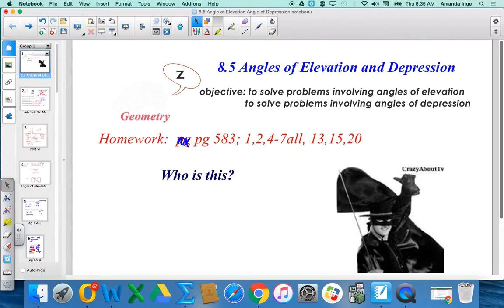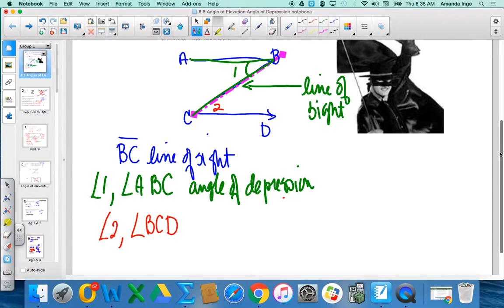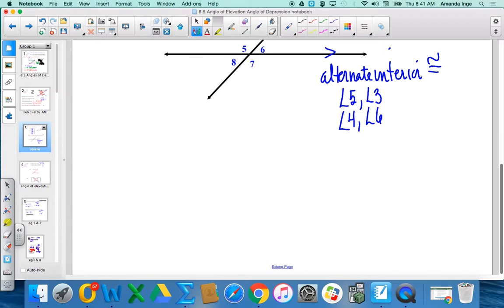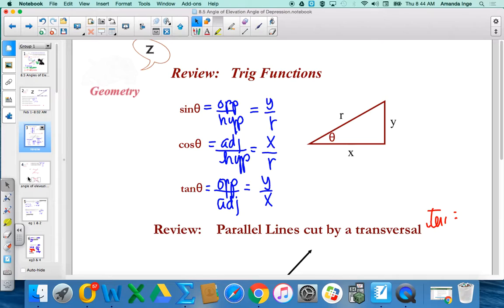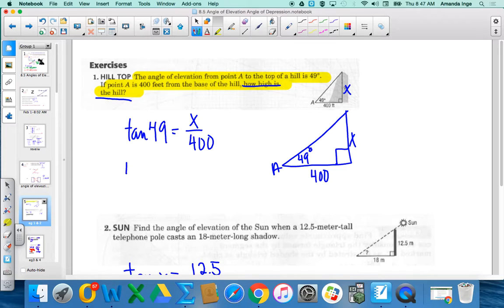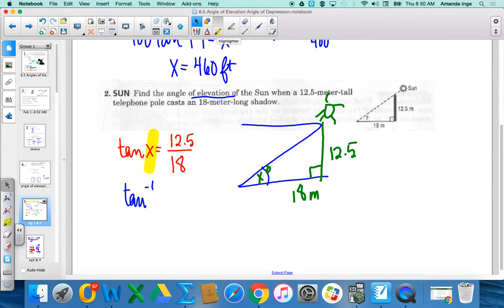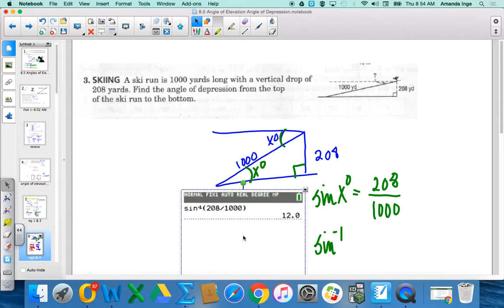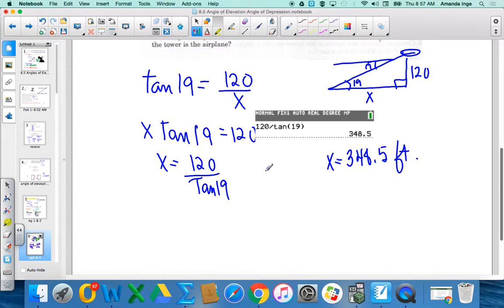8 5Angle of Elevation and Depression